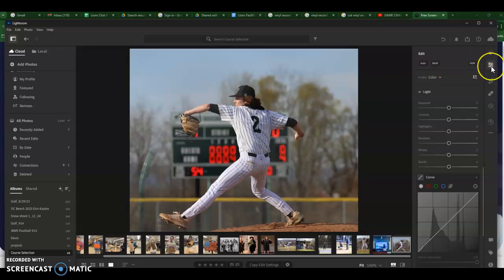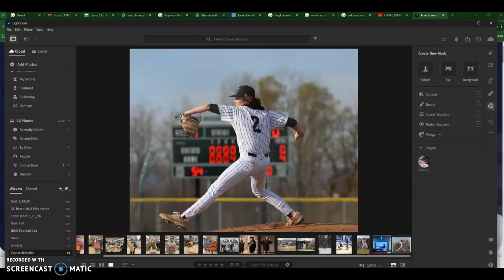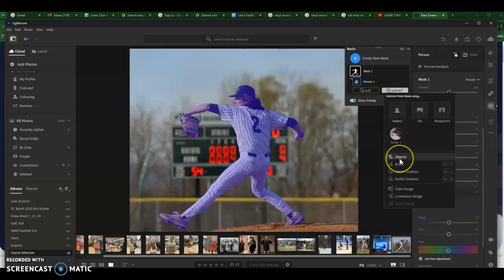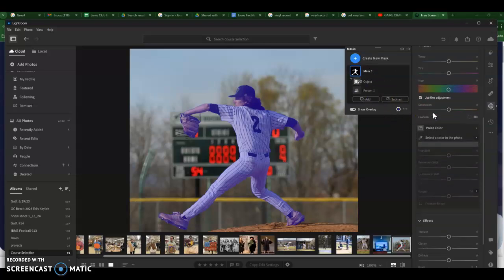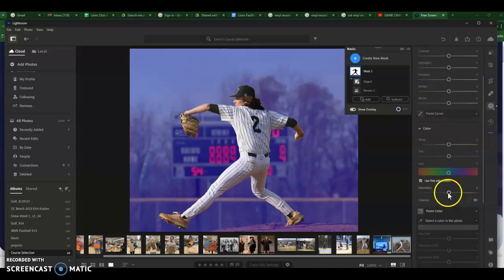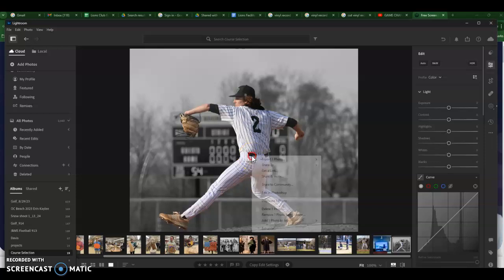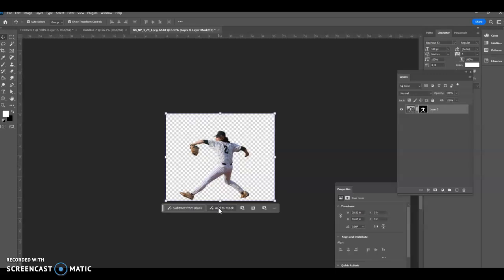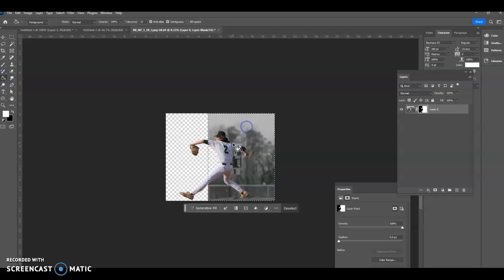masking in LR remove half BKG in PS